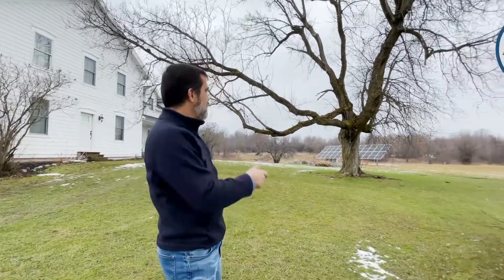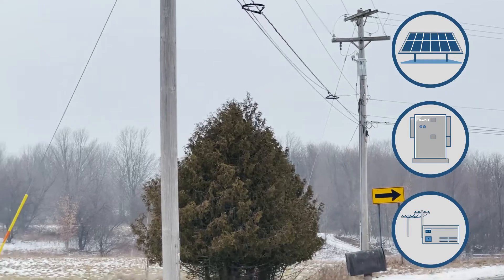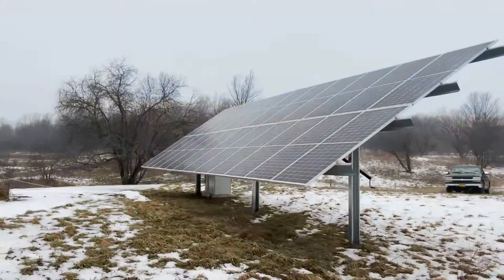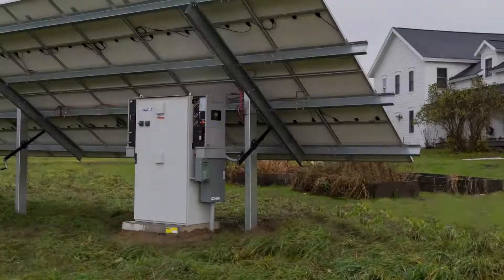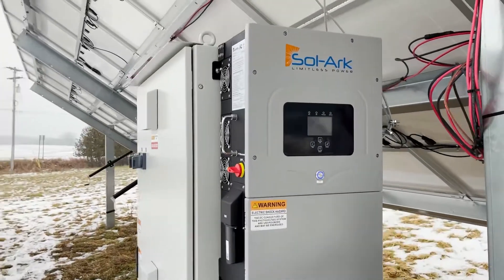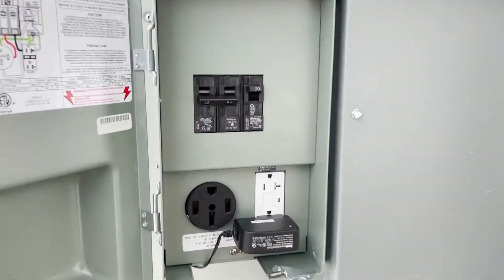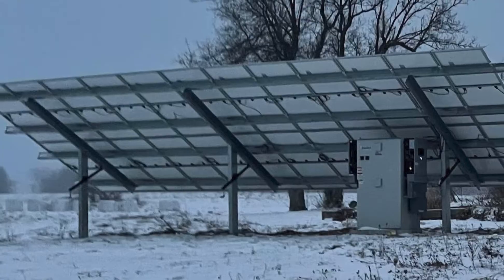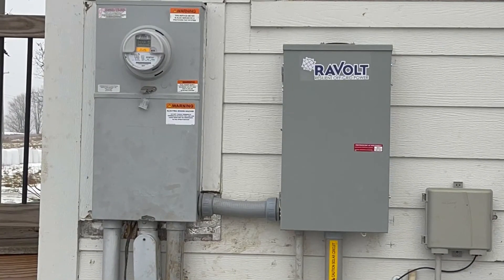RaVolt - System Overview & Walk-Through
Watch a step-by-step walk-through of our RaVolt complete off-grid solar power system, from our one-of-a-kind enclosure unit to the ground-mounted solar array and installation of our system in our latest video.

Complete with solar panels, inverters, batteries, and a generator, our grid-independent home solar system provides clean, safe, reliable solar power for your whole house on or off-grid. Through hurricanes, ice storms, nearby wildfires, or rolling blackouts, make the energy your family needs, right in your backyard.